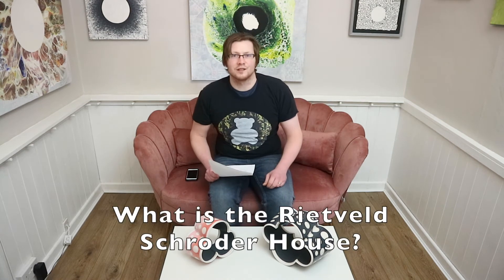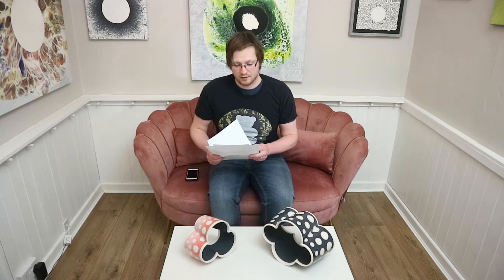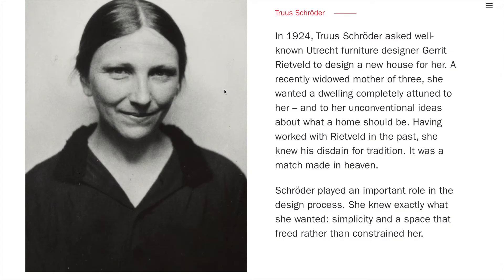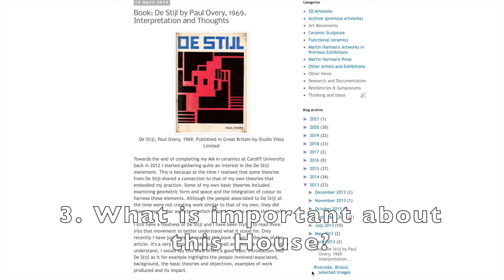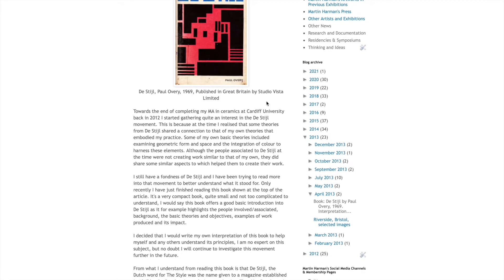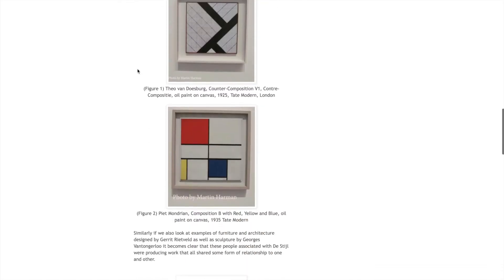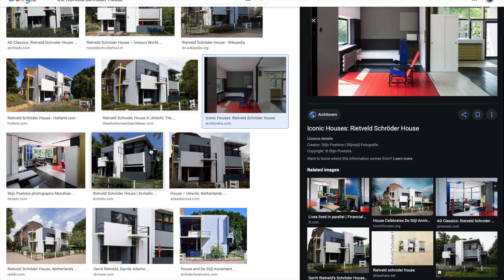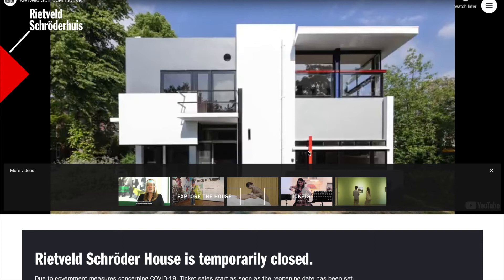What is the Rietveld Schröder House?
In this video I would like to share my 4 Key Points about, What is the Rietveld Schröder House?

This house was built in 1924 and was designed by Dutch architect Gerrit Rietveld to be the home for Mrs. Truus Schröder-Schräder and her three children.

It is located in Utrecht, Netherlands.

Its founding ideas come from the Art Movement De Sijl known as The Style created in 1917 in Leiden, The Netherlands.

This house is now a museum.

Thank you very much for your support its very appreciated. It will allow me more time to keep creating and improving new content and upgrade equipment.